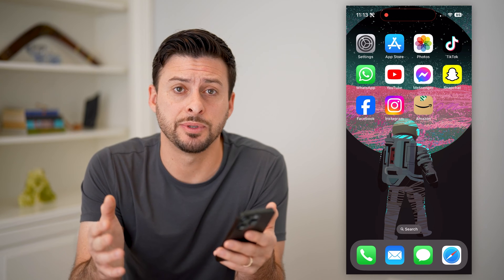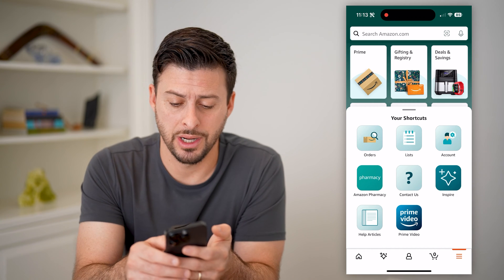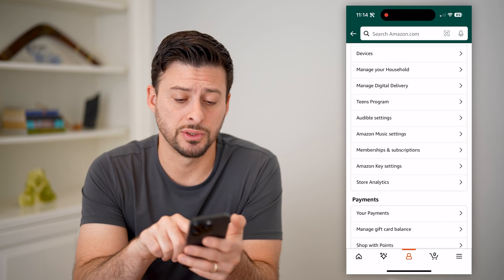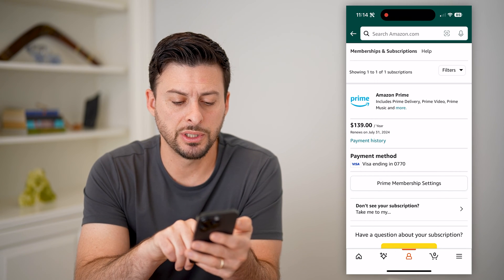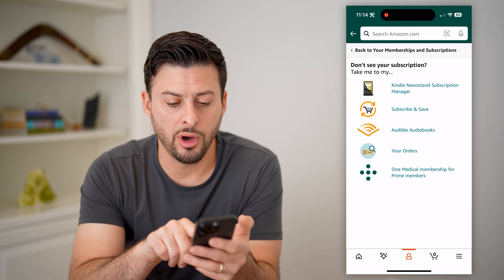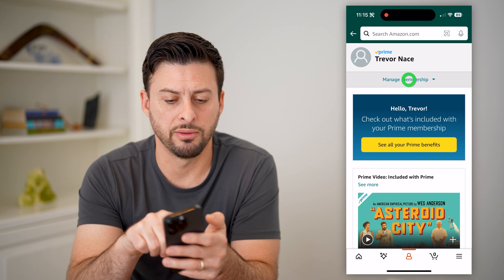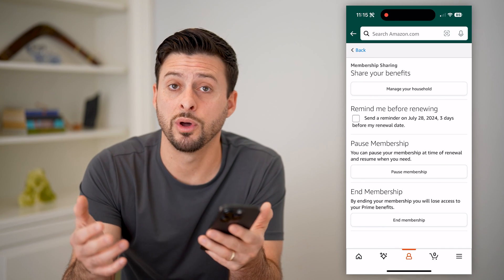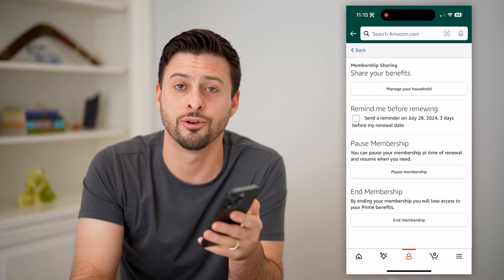How To Check Amazon Subscriptions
Here's how you can check to see the active subscriptions on Amazon and cancel them if you want.